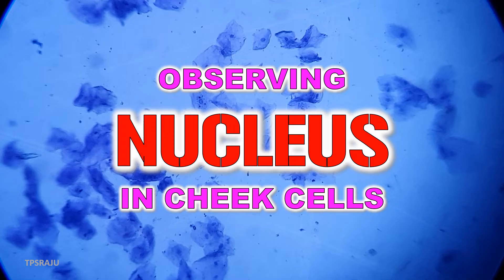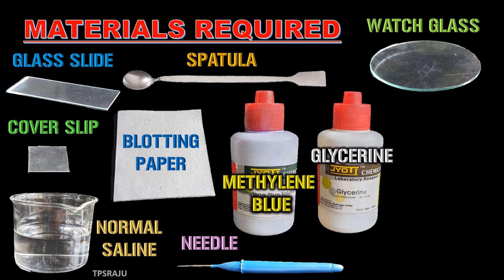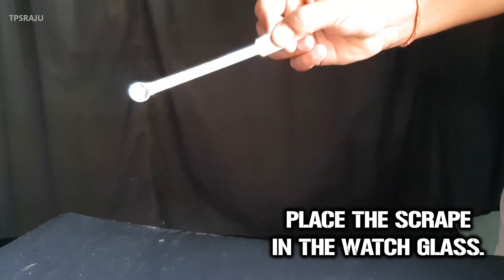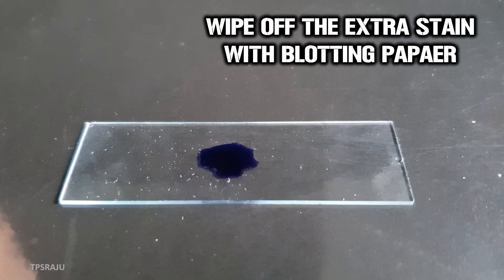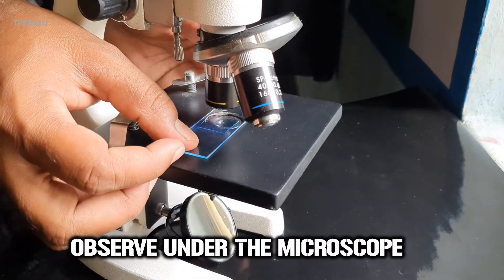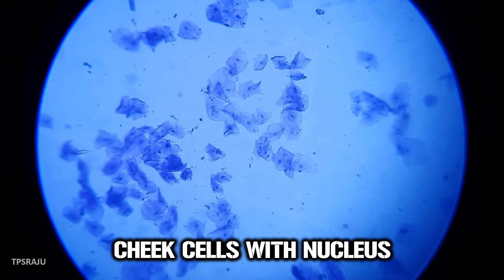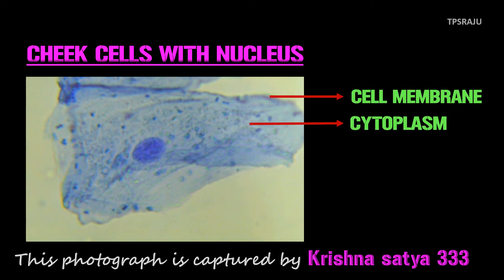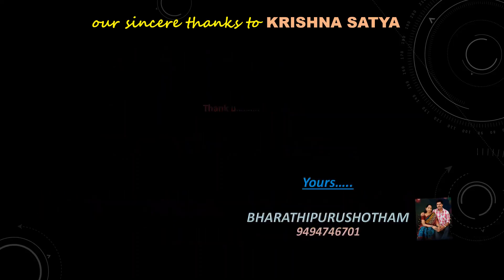OBSERVING NUCLEUS IN CHEEK CELLS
Nucleus, cheek cells, 8th and 9th class biology lab activities, cell biology activities, nucleus is control room of the cell,